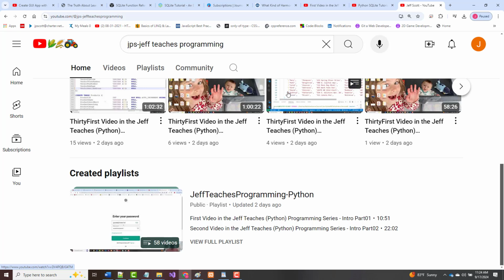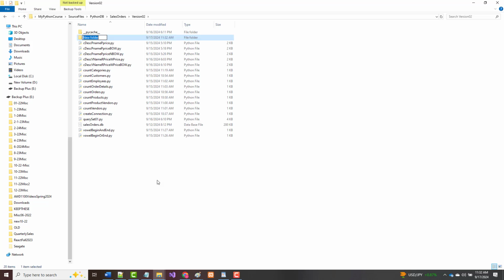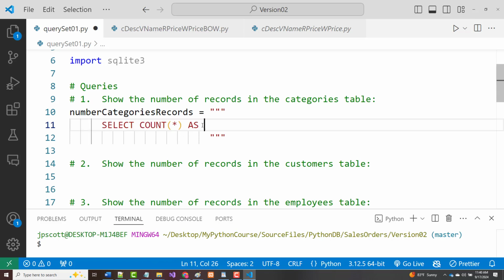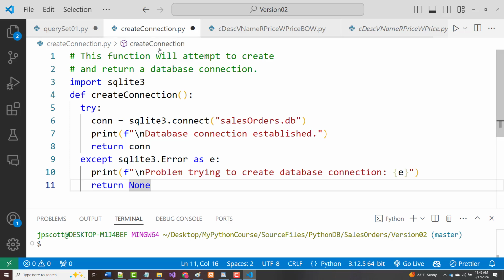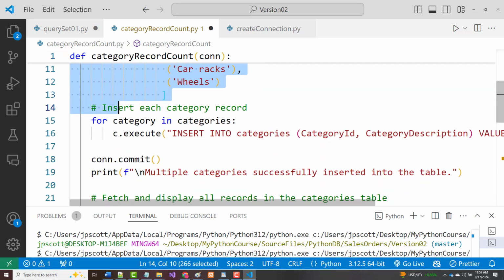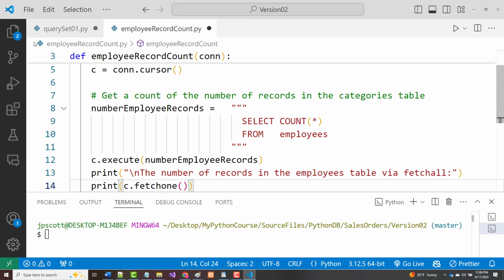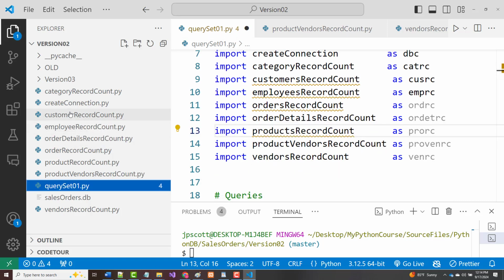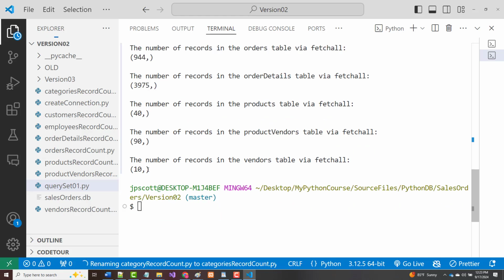ThirtySecond Video in the Jeff Teaches (Python) Programming Series - SalesOrders DB - Version2Part01